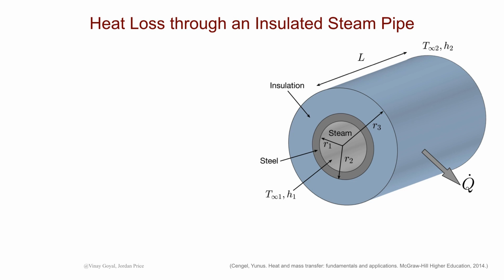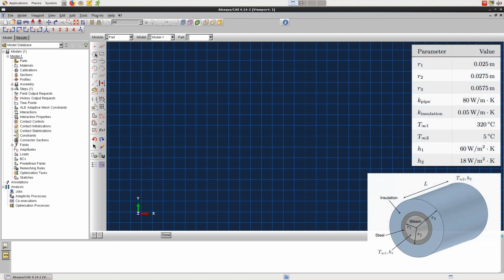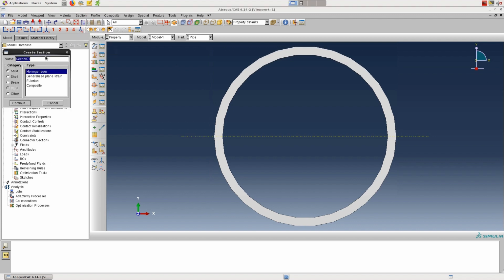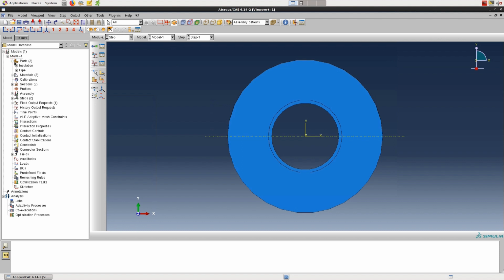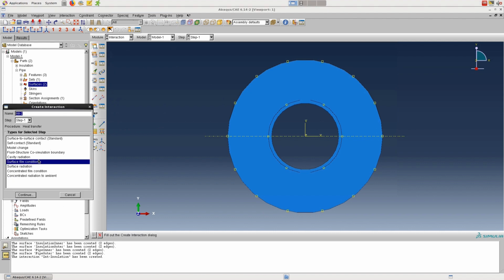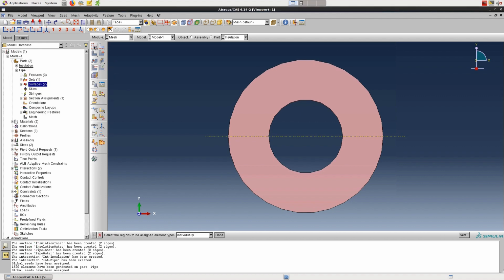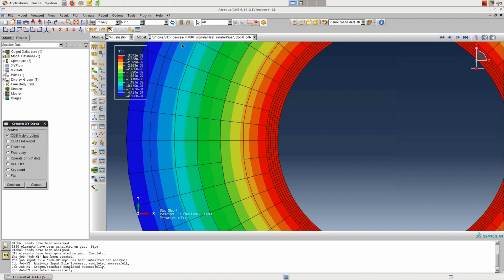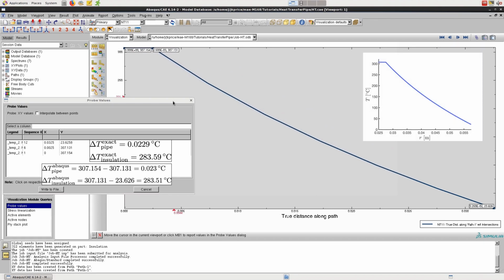ABAQUS Tutorial - 2D Heat Transfer of a Insulated Pipe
Jordan Price guides us through a Abaqus tutorial of an insulated pipe, and describes the analytical solution compared to Abaqus.